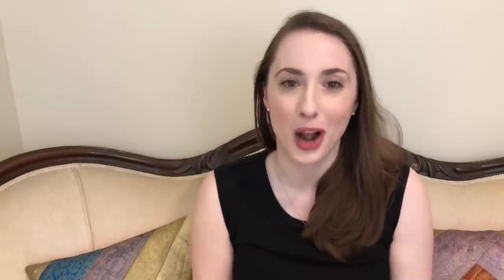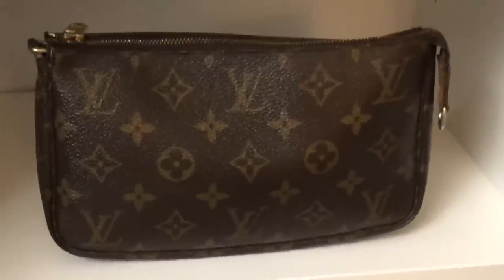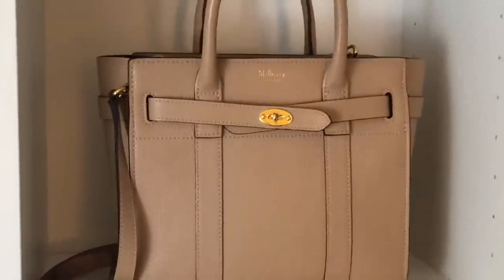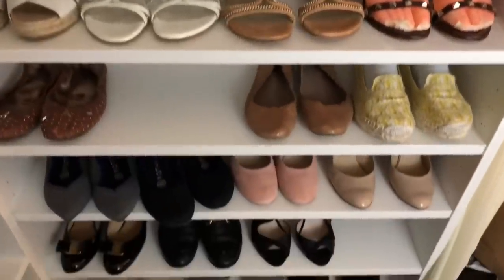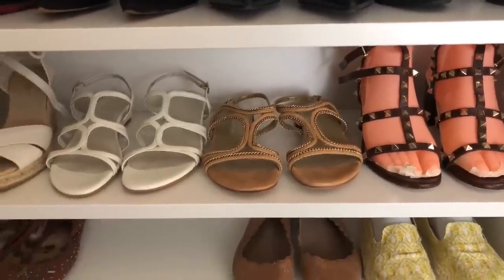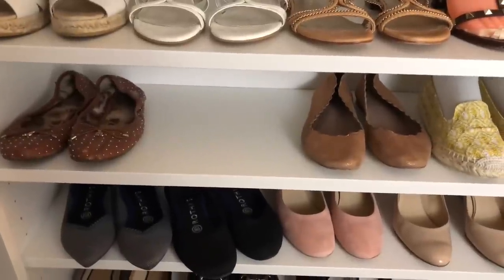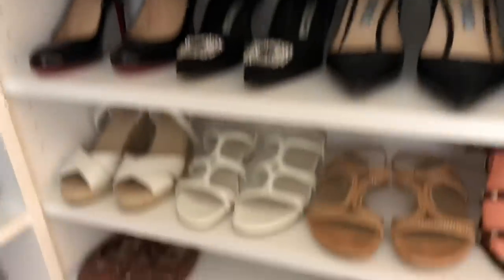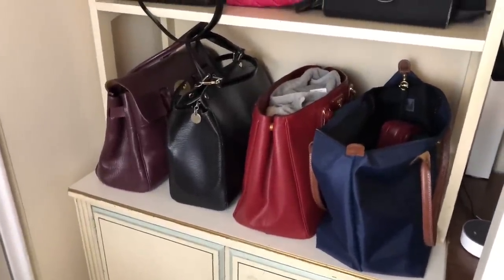Capsule Wardrobe Series Part 6 Bags | Collection and Narrowing Down | Summer Handbags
Here is the last video in my capsule wardrobe selection process featuring all of the bags I plan on wearing this summer.

Bags mentioned:
Prada Red Camera Bag
Louis Vuitton Pochette Accessoires
Ferragamo Vara
Mulberry Darley
Louis Vuitton Alma BB (similar color)
Celine Nano
Mulberry Mini Zipped Bayswater
Louis Vuitton Neverfull MM

Let’s Socialize!